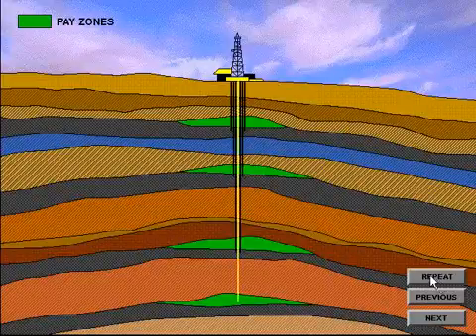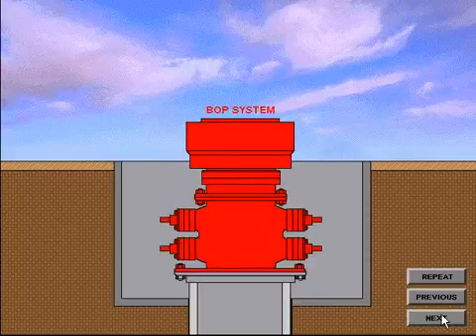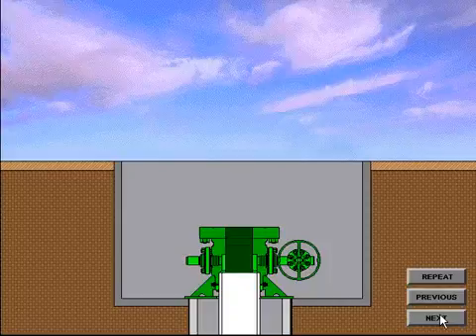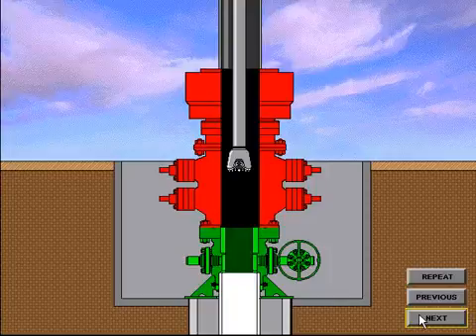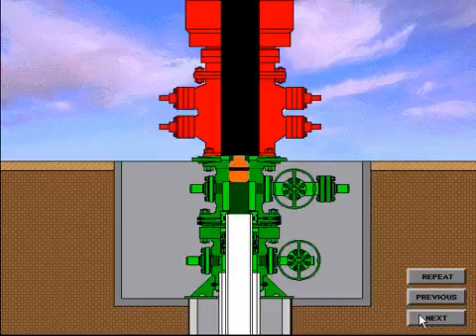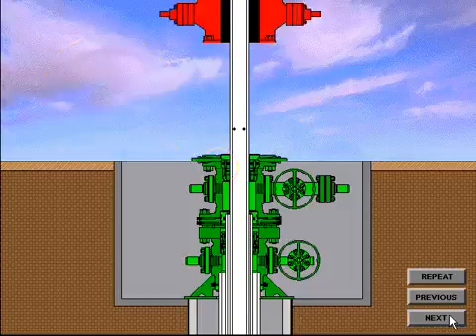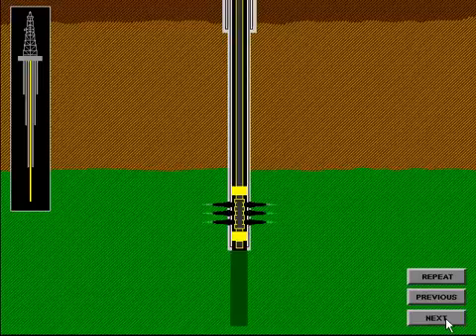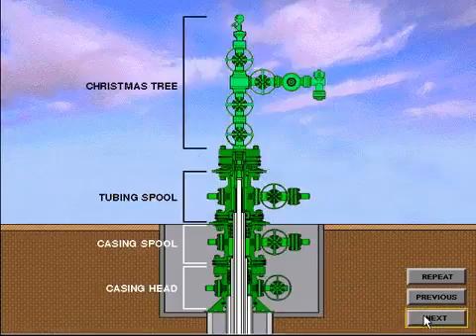wellhead instillationwmv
ENGR. MZR